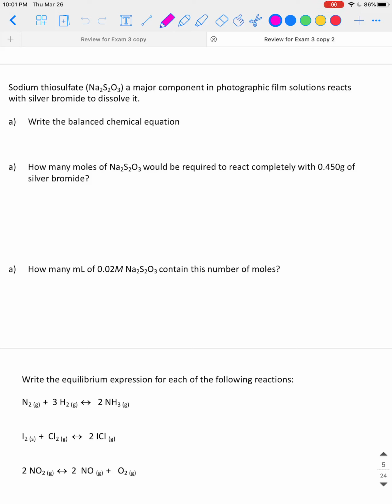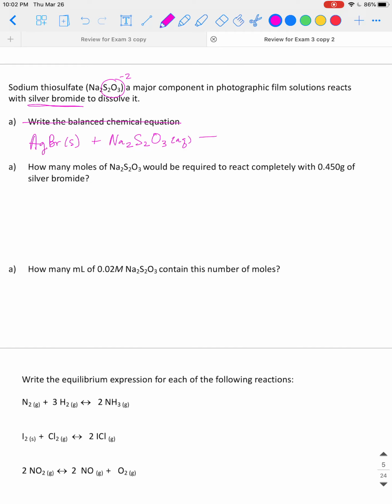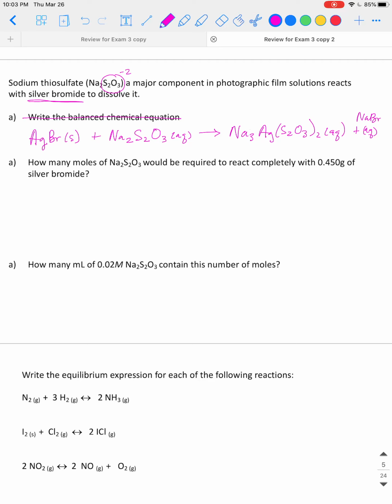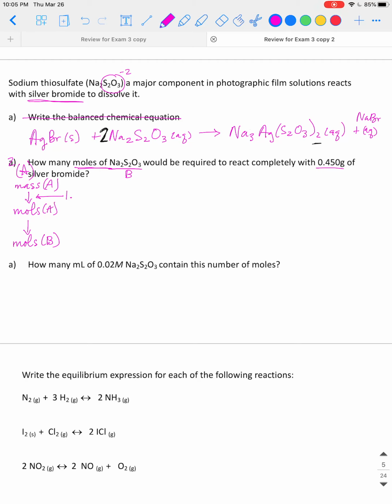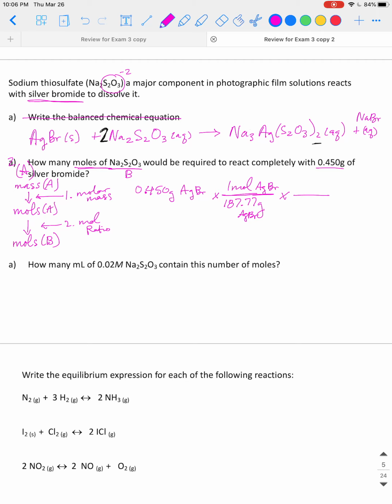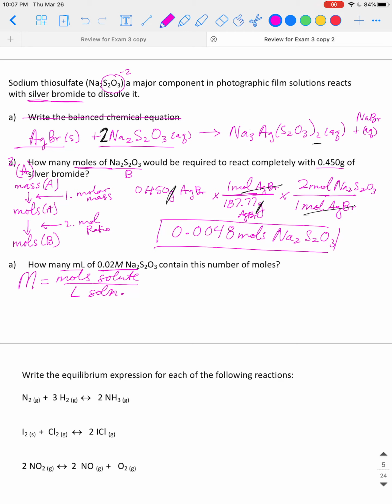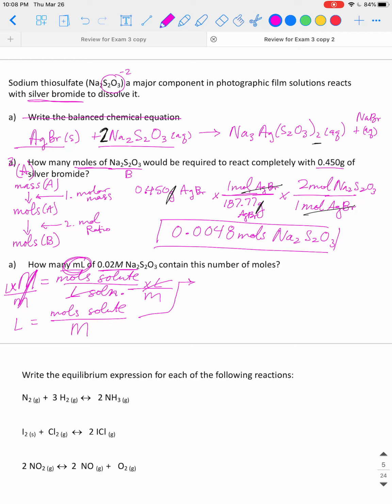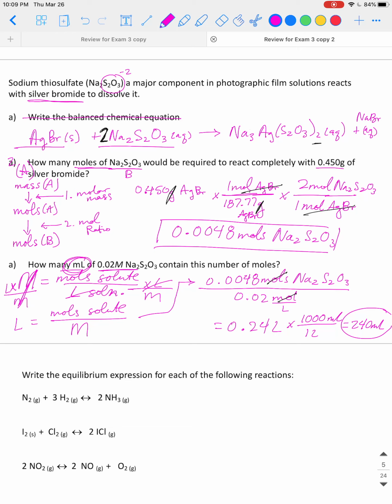Exam 3 review SOLUTIONS 4